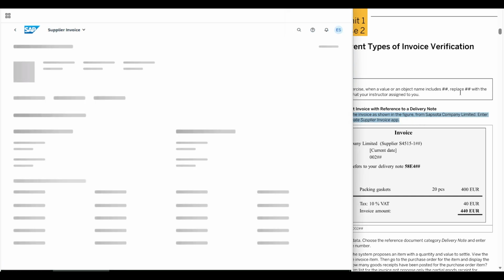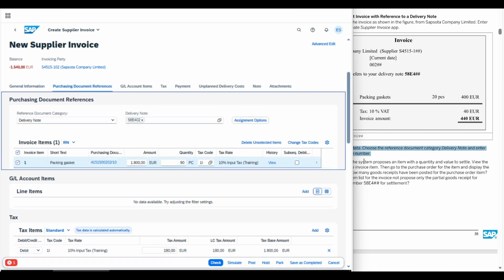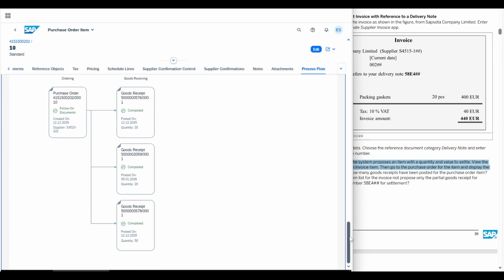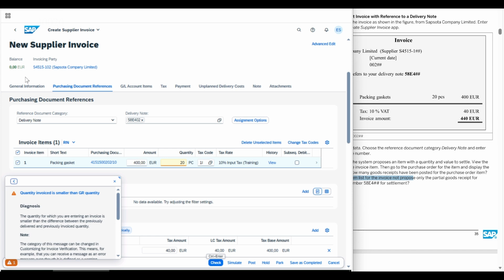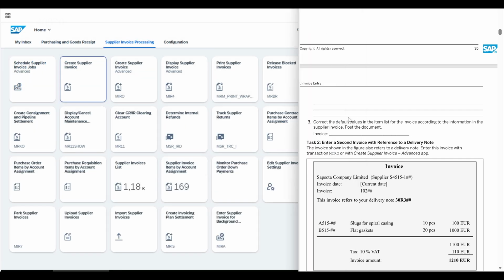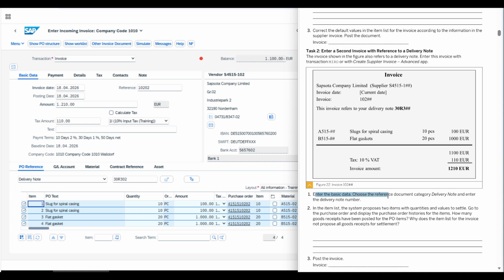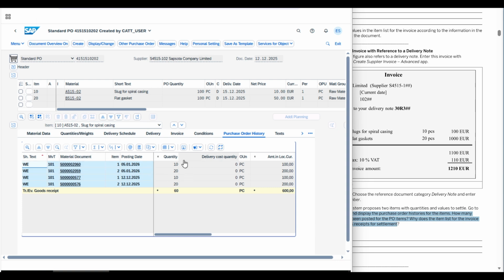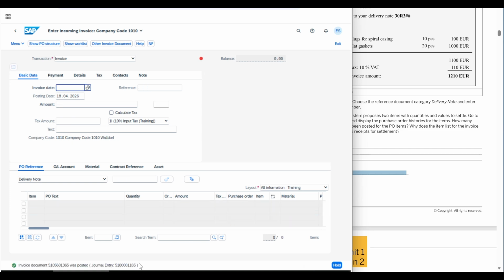U1E2 S4515 Use Different Types of Invoice Verification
🔖 Description

In this video, we complete exercise U1E2 – Use Different Types of Invoice Verification.

This exercise demonstrates how SAP S/4HANA supports invoice entry using delivery note references. We begin by entering an invoice in the Create Supplier Invoice app, selecting the delivery note as the reference document. We review the proposed item, analyze the purchase order history, and examine the process flow to understand how goods receipts influence the quantities proposed for settlement. After adjusting the item data according to the invoice, we post the document.

In the second part of the exercise, we process another invoice using either the Create Supplier Invoice – Advanced app or the MIRO transaction. We again reference a delivery note, review the proposed items, and analyze the purchase order histories to understand why certain goods receipts are or are not proposed for settlement. We then complete the posting of the invoice.

This exercise reinforces how SAP integrates delivery notes, goods receipt history, and invoice verification logic to ensure accurate settlement and controlled financial postings.